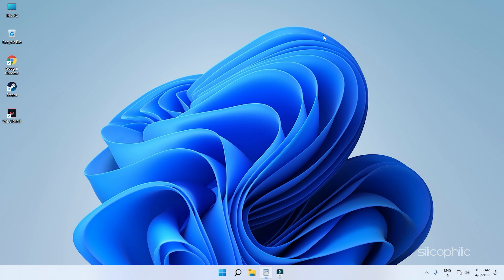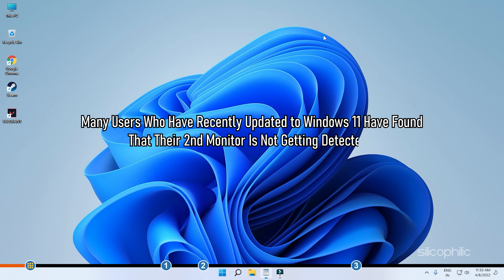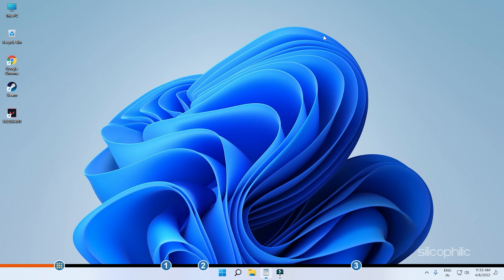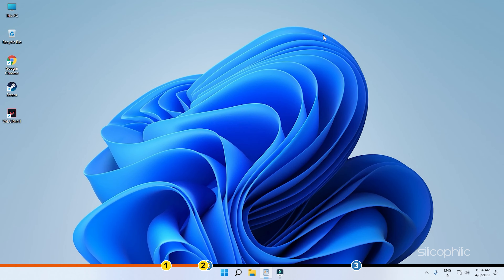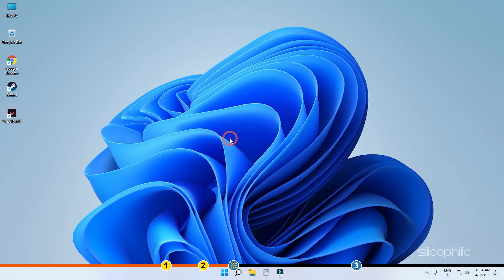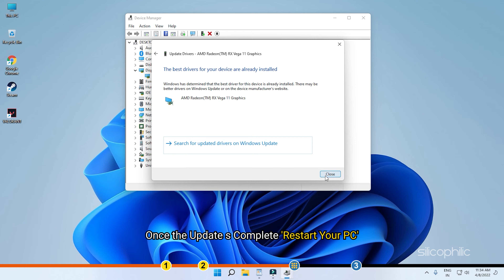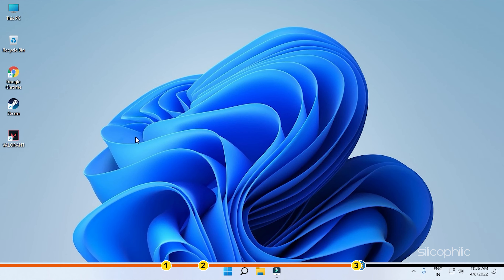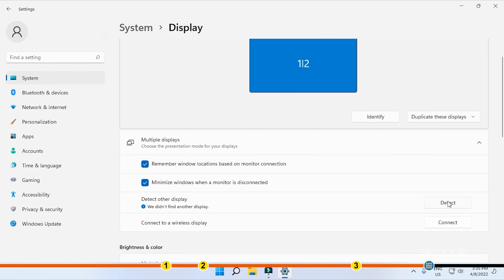Windows 11 Not Detecting Second Monitor FIX || 3 Methods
Watch this video to figure out how to fix Windows 11 not detecting the second monitor.

Timestamps:
00:00 Intro
01:20 Check the Display Cable
01:34 Update Graphics Driver
02:32 Manually Detect Second Monitor